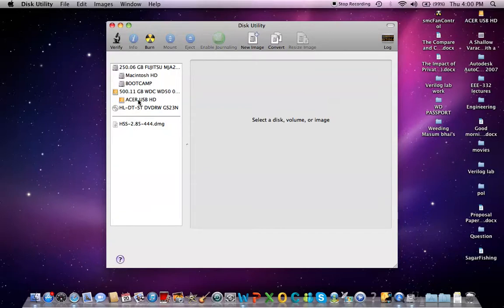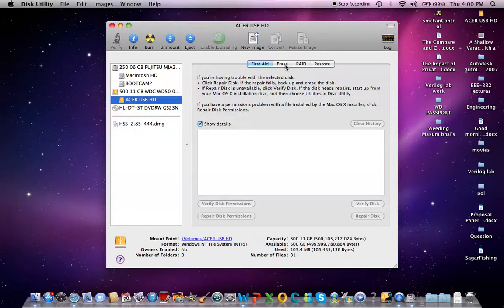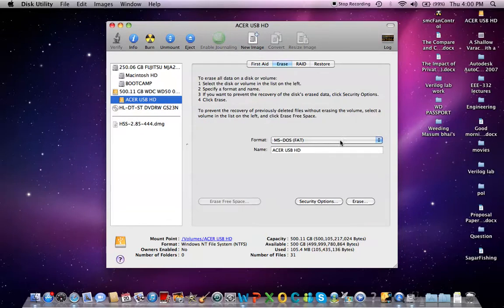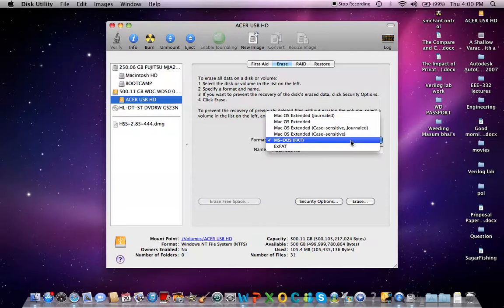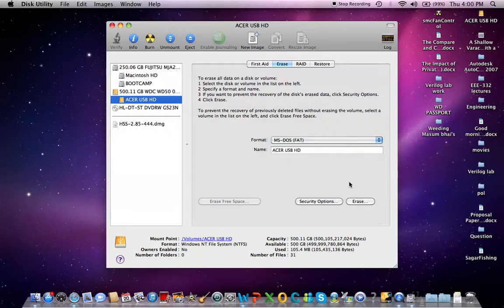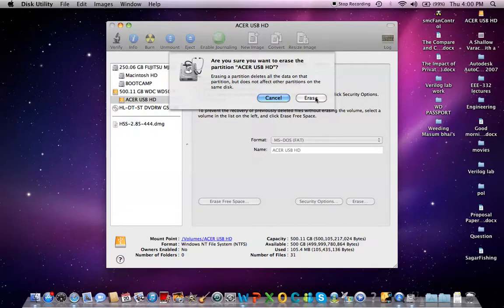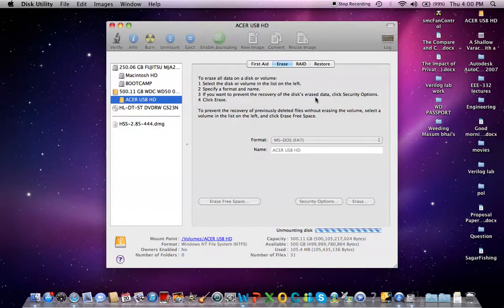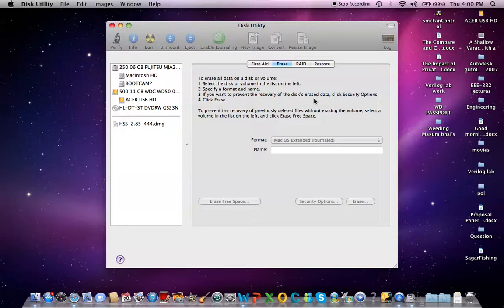How to format an external hard drive for PS3 with your mac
Formatting an external hard disk for PS3 with your mac